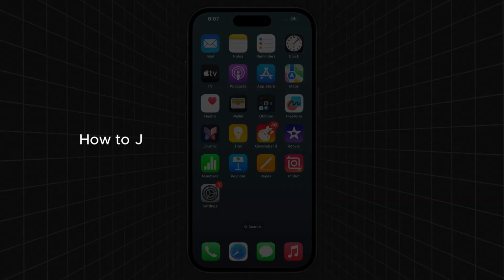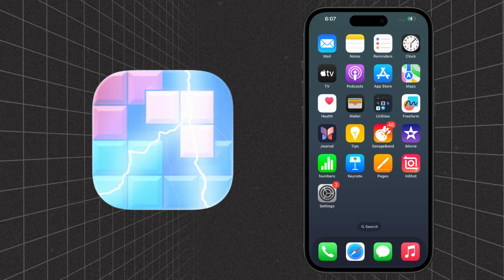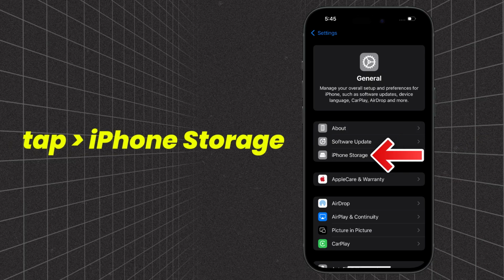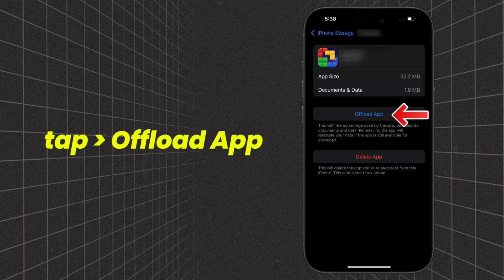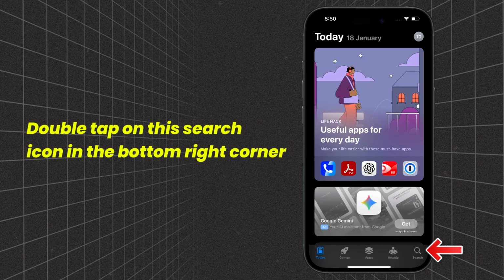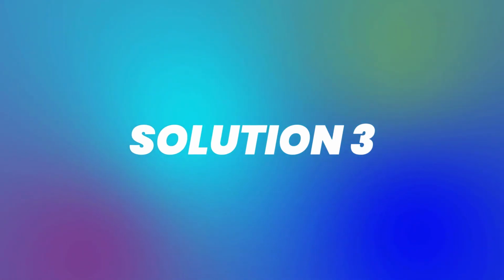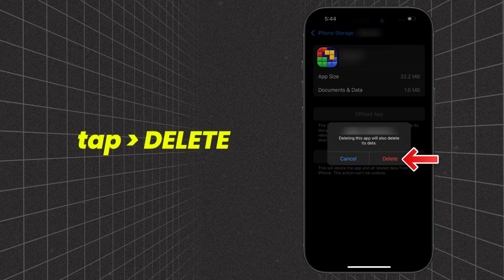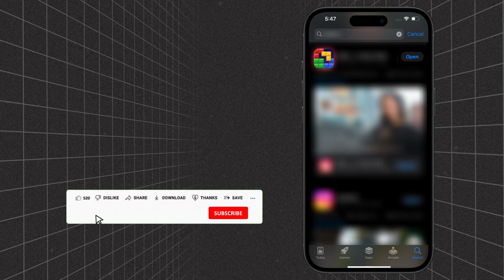How to Fix Block Blast! App Not Working (FIXED)